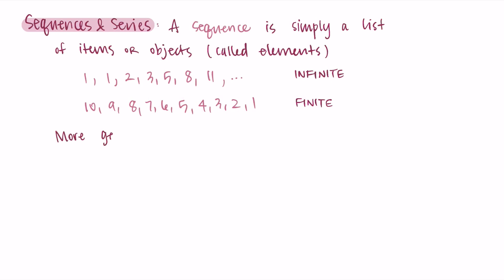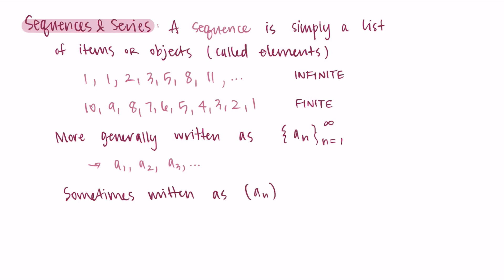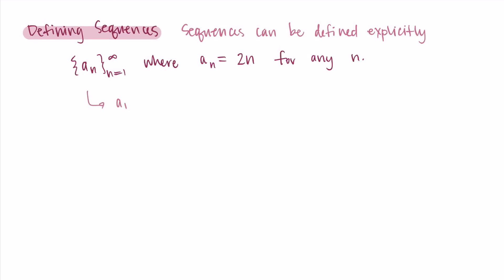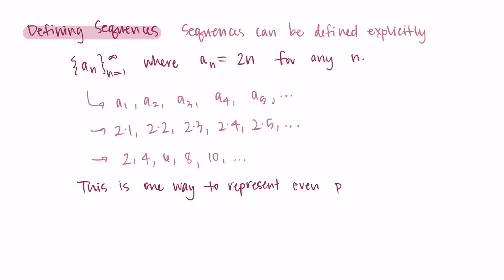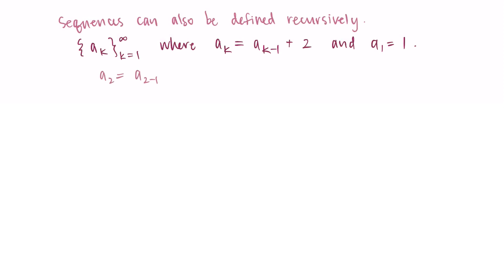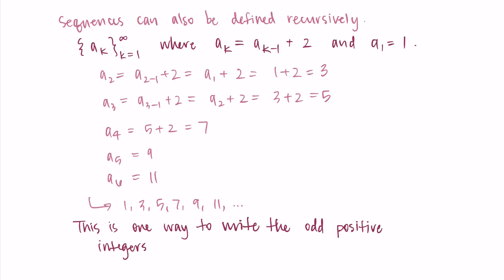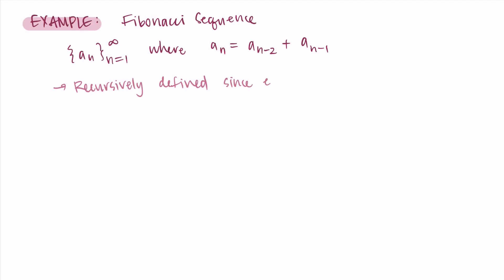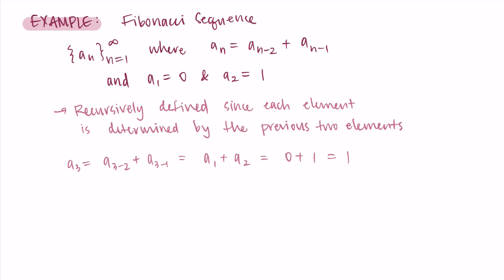Introduction to Sequences & Series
This video introduces the concepts of sequences and series and shows some examples of sequences and how they are written.